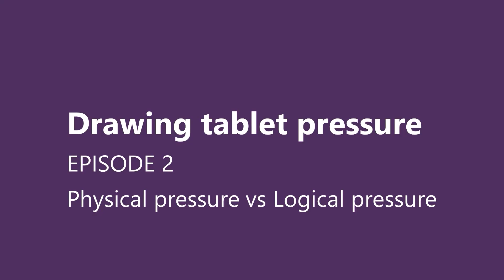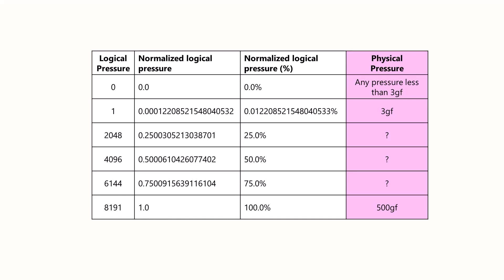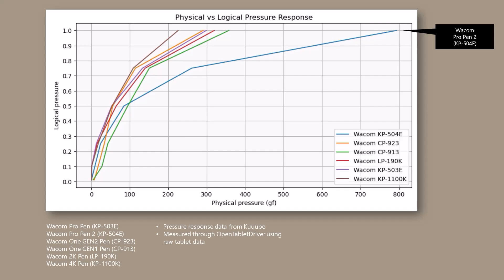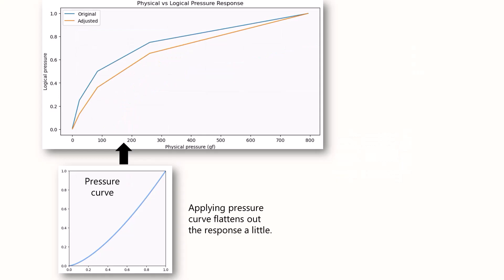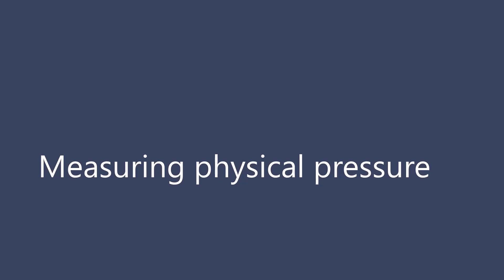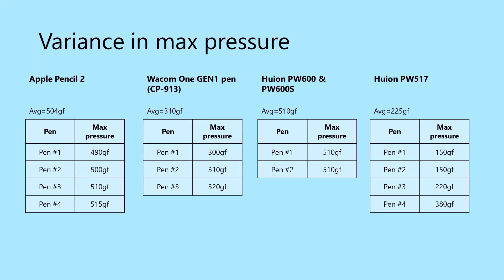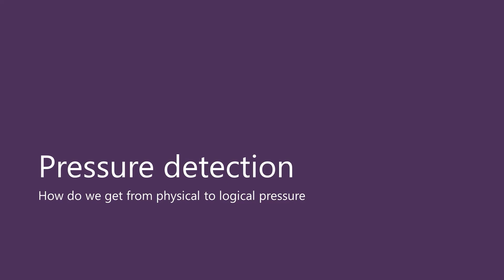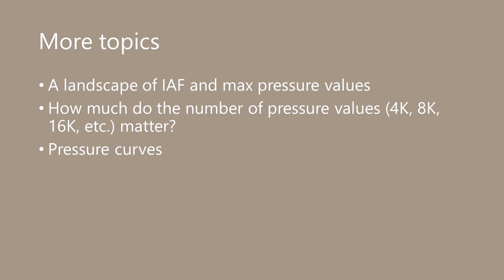Drawing Tablet Pressure (2): Physical vs Logical Pressure